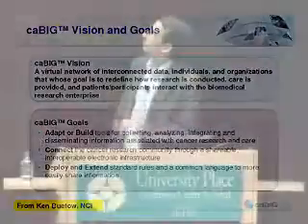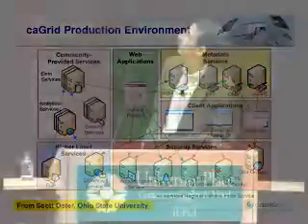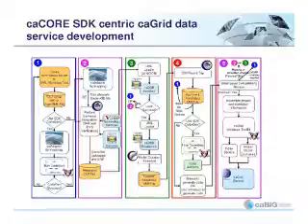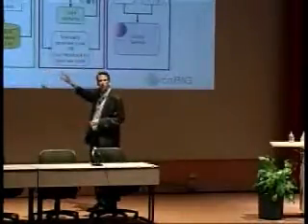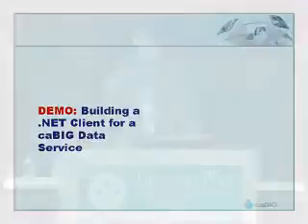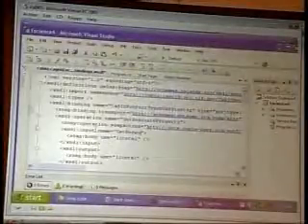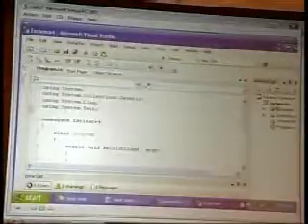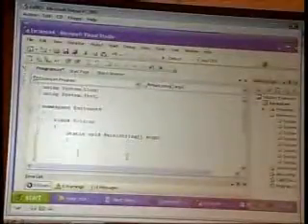eScience: Bio Tools - Publication and Consumption of caBIG Data Services using .NET